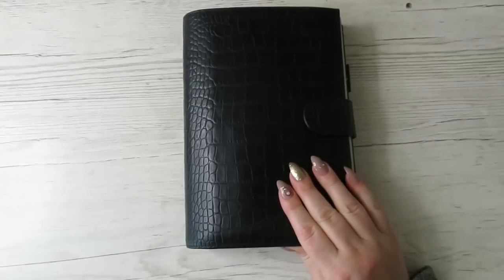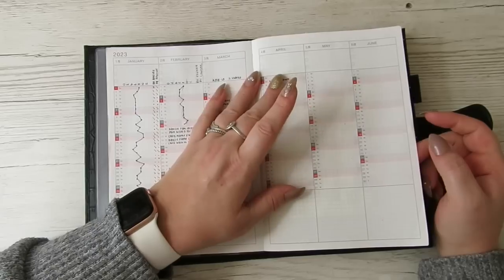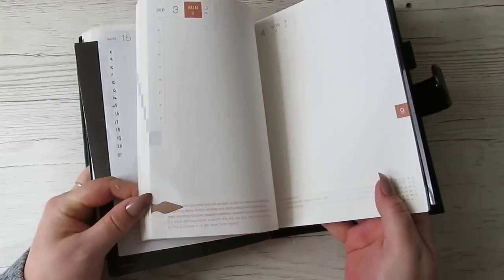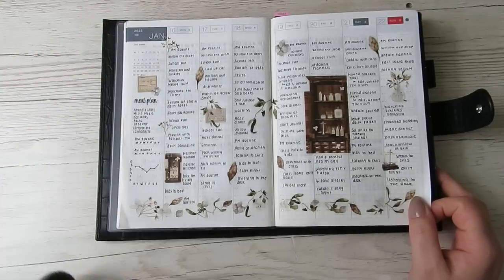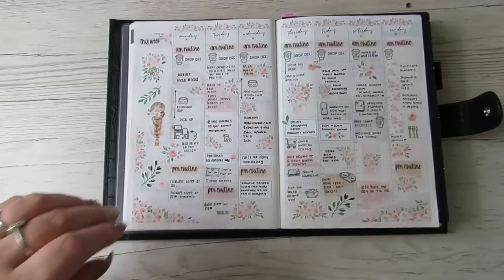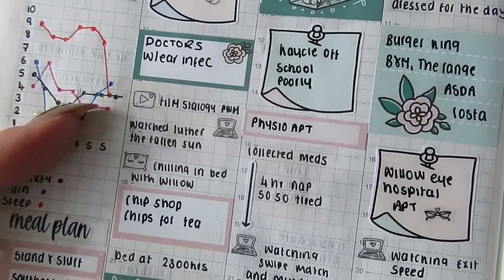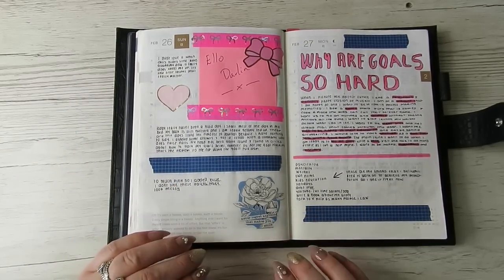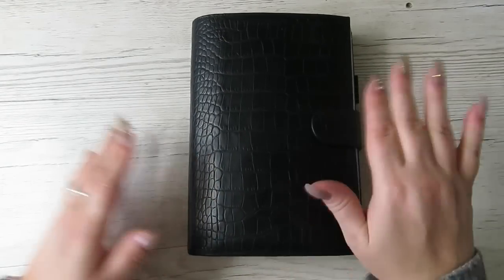HOBONICHI COUSIN Quarter 1 2023 FLIP || planner chat